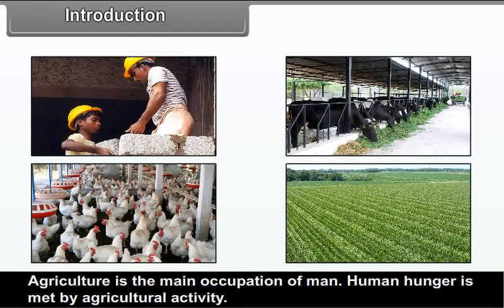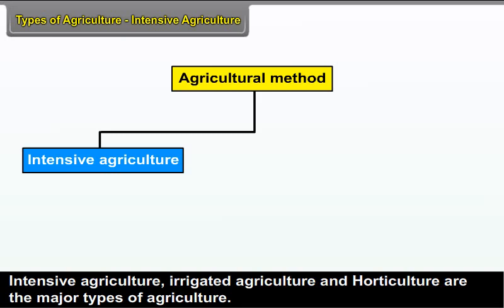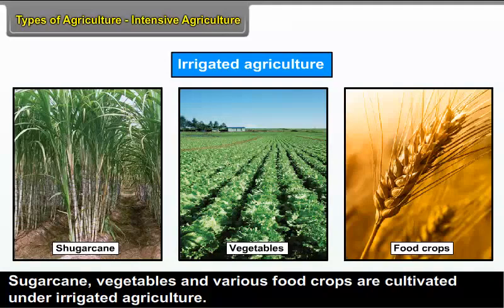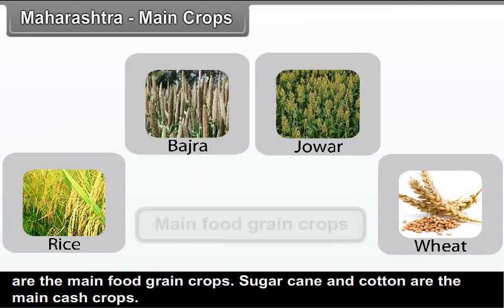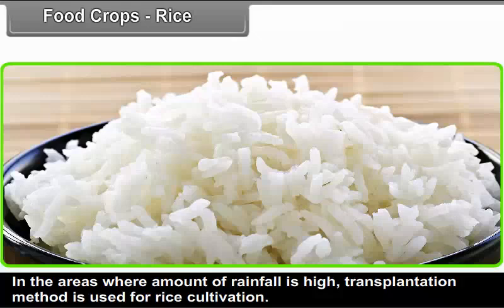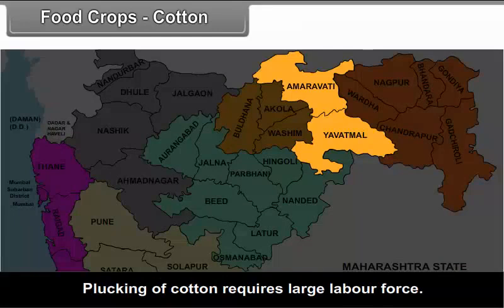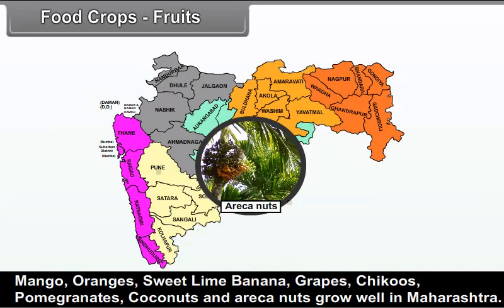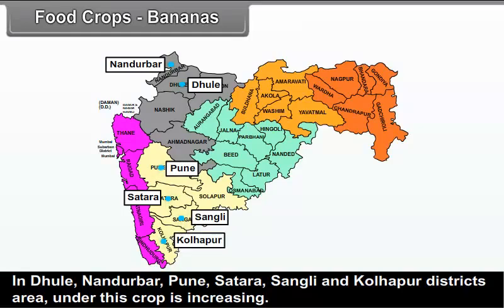class 10 social science Agriculture